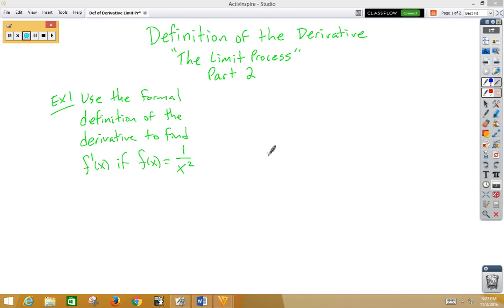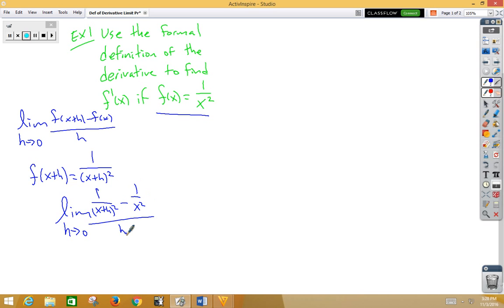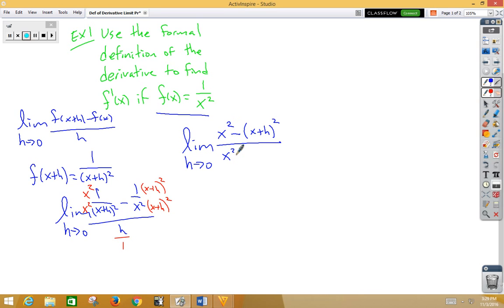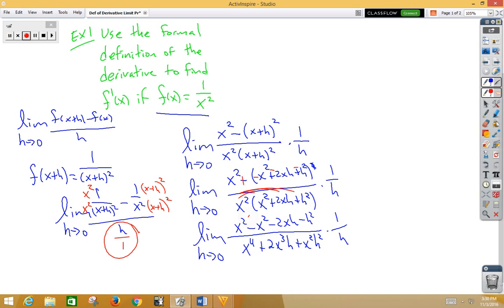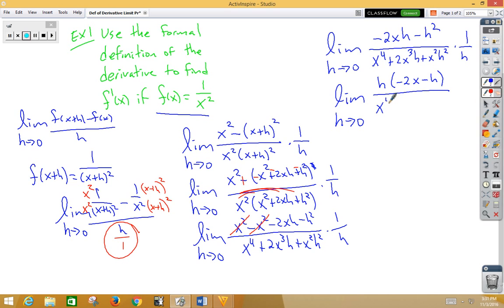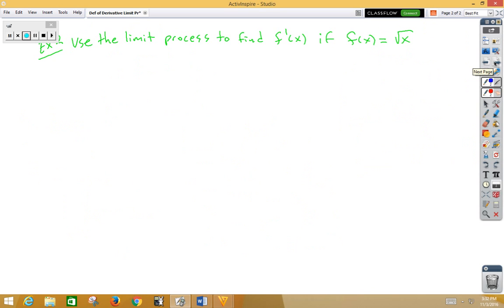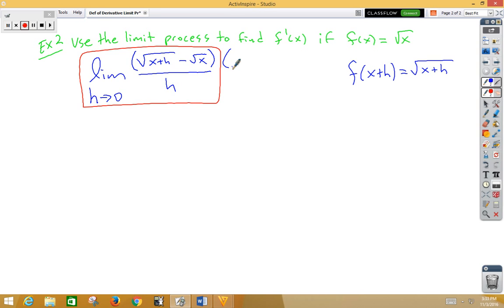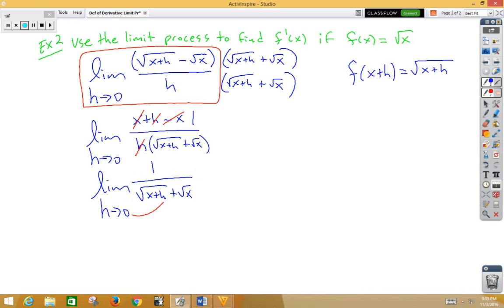Def of Deriv the limit process part 2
The limit process part 2 more difficult functions